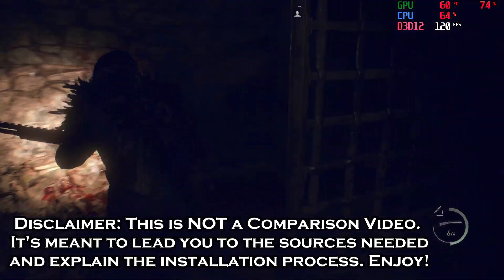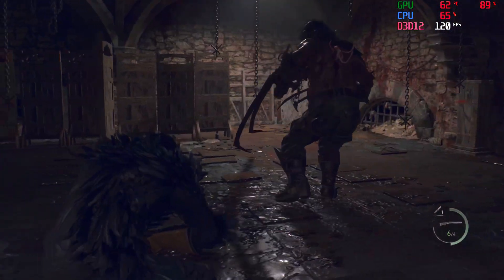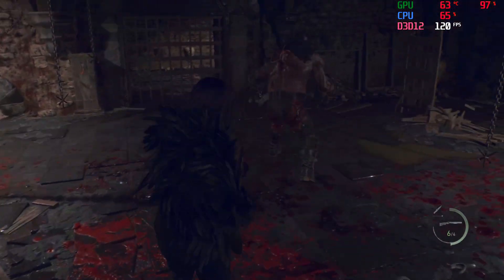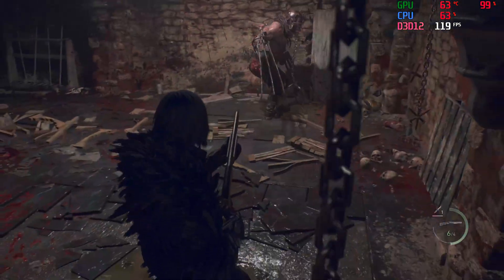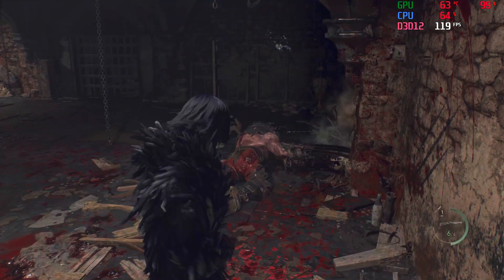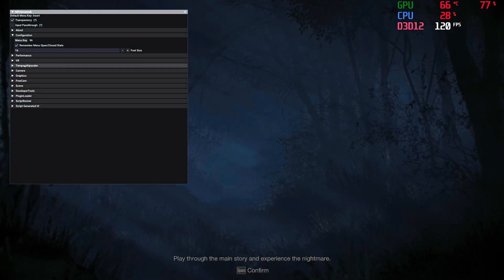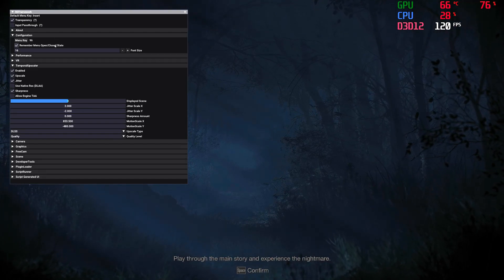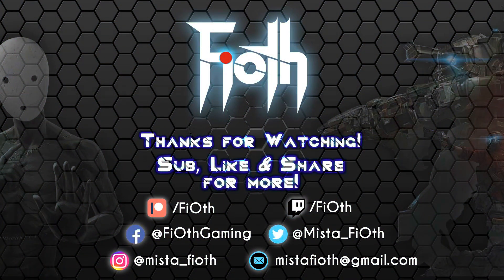Resident Evil 4 Remake - DLSS Implementation Guide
Greetings S.T.A.R.S

4. Extract the following into your game's main folder, where the .exe is: dinput8.dll file from the RE4 archive // the PDPerfPlugin.dll file from the UpscalerBasePlugin archive // the nvngx_dlss.dll file
5. Launch the game. The REFramework window will appear, expand "Temporal Upscaler" and choose the DLSS mode of your choosing.
6. You will need to make sure FSR is OFF, so you do not experience any conflicts.

Shoutout to MxBecnmarkPC for providing all this info. Here's the vid that schooled me in the process

In this video, I will be showing you how to implement DLSS to Resident Evil 4, whilst providing links to the components you'll need. Enjoy!

Found this useful? I will be covering everything in Resident Evil 4 Remake!